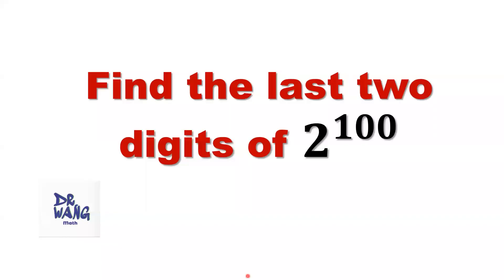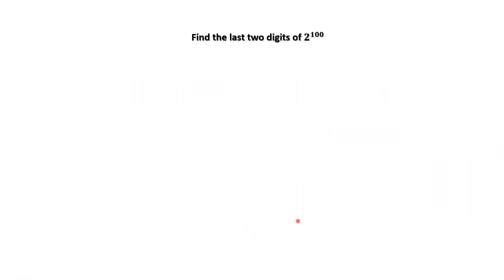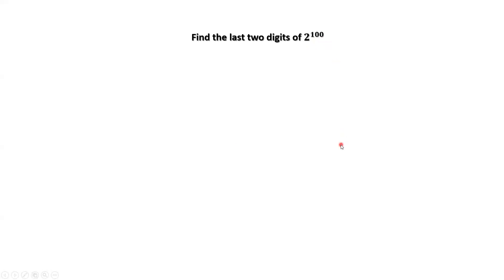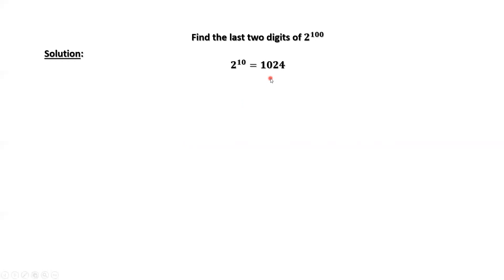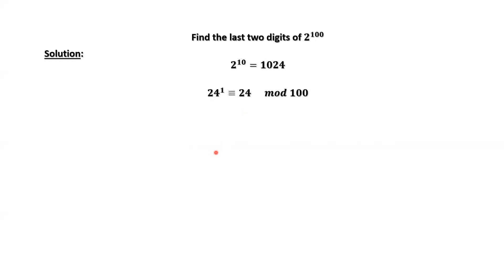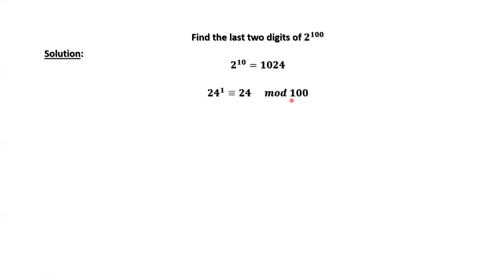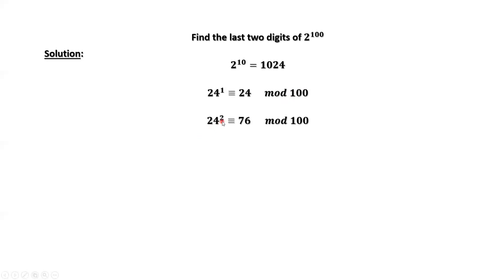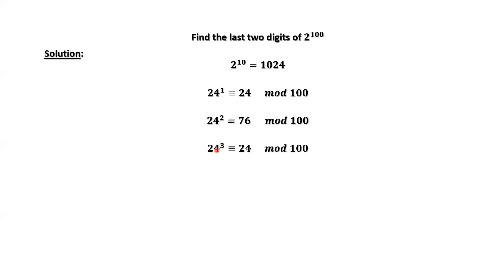Find the Last Two Digits of 𝟐^𝟏𝟎𝟎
We used the following results to find out the final answer:
2^10 = 1024, the last two digits of 24^(odd) are 24, and the last two digits of 24^(even) are 76.
We also discussed how to find the last two digits of 2^2022.